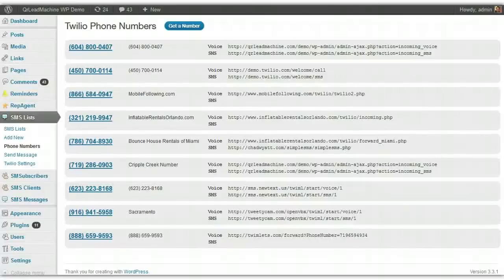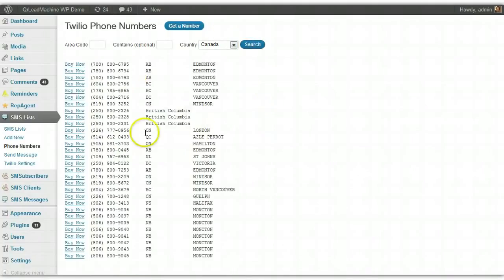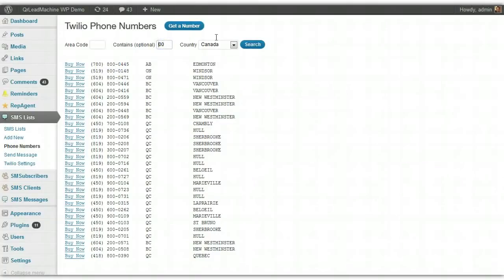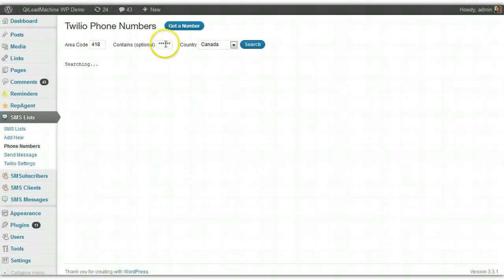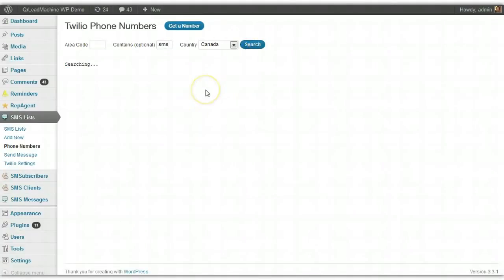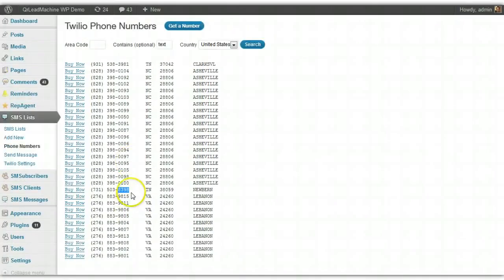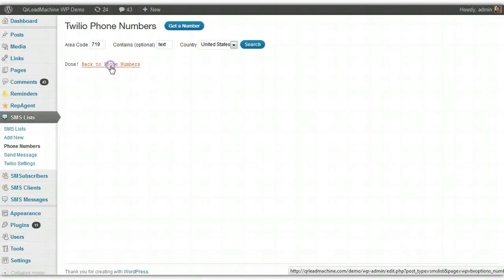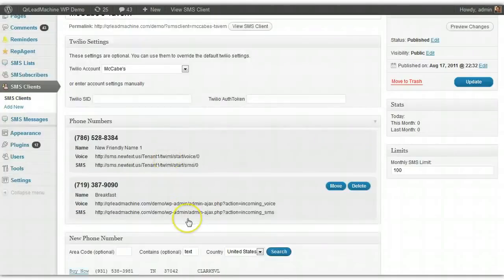Metadata Party Enhanced Search